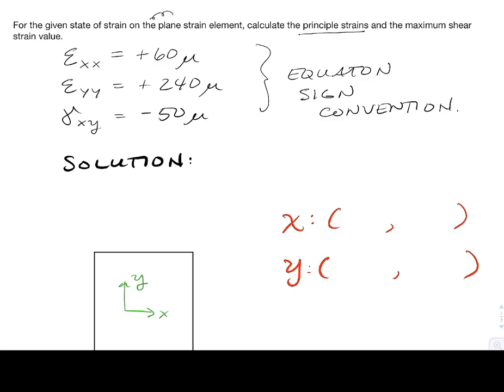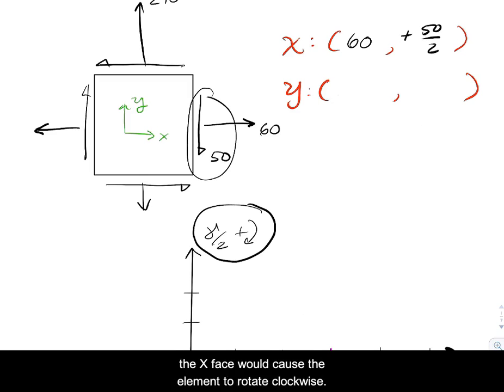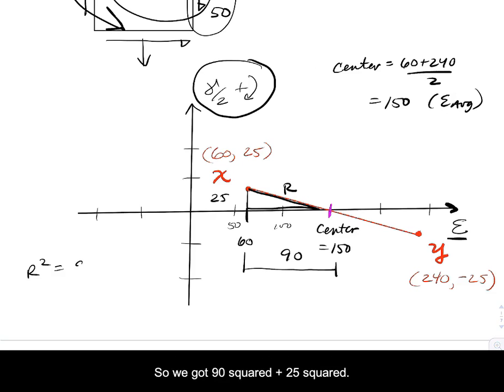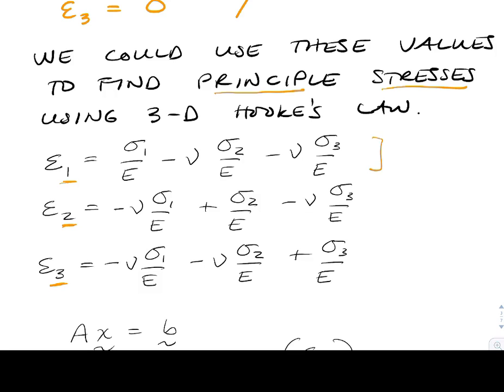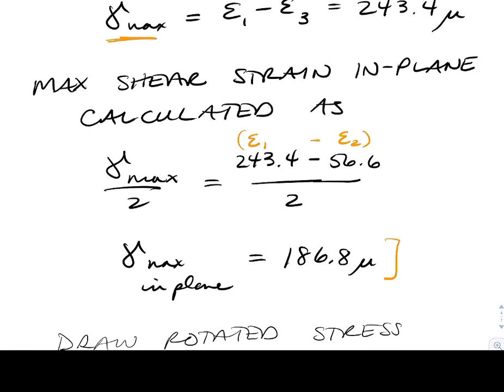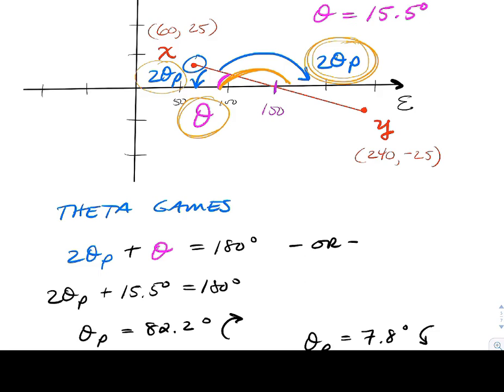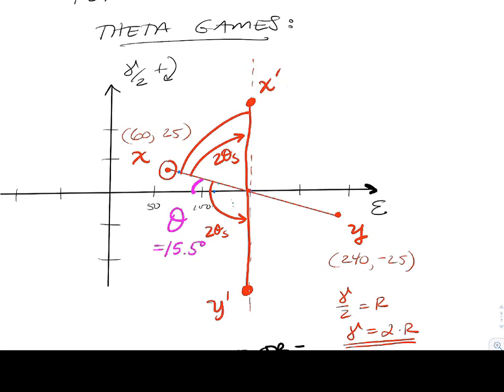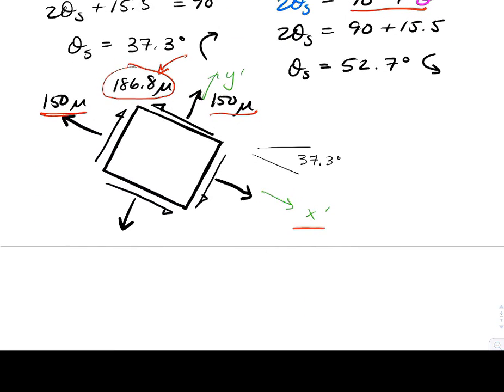Strain Trans 1